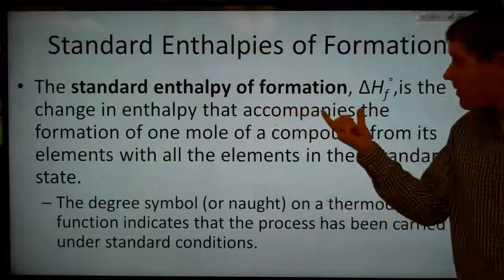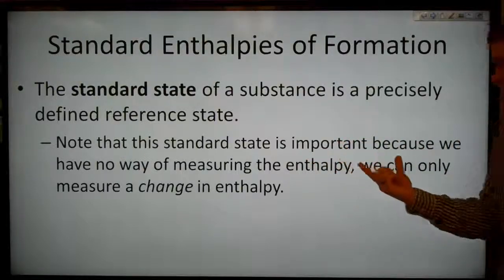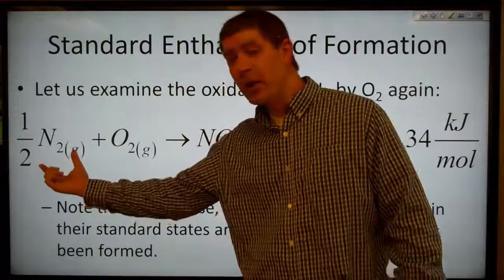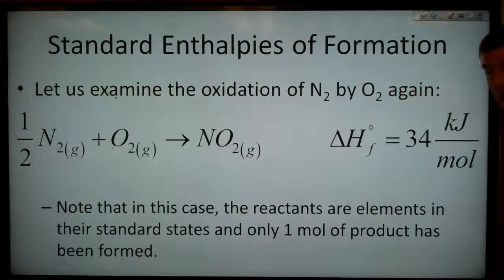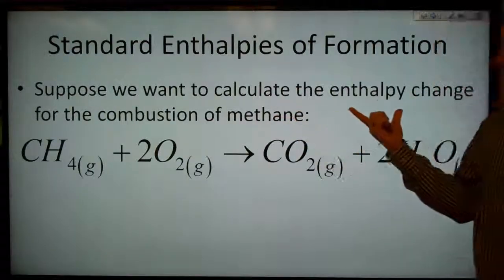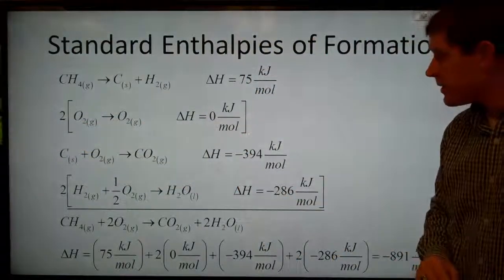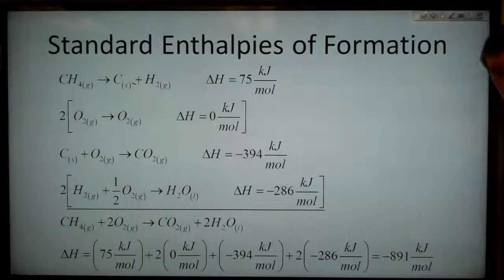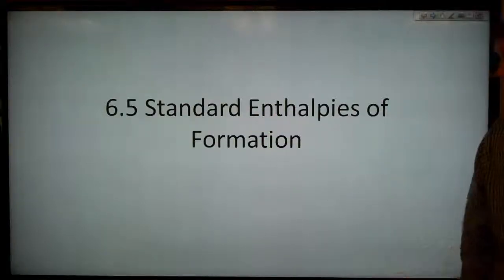CH110 6.5 Standard Enthalpies of Formation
A discussion of standard enthalpies of formation.  Introduces the concept of a standard state.